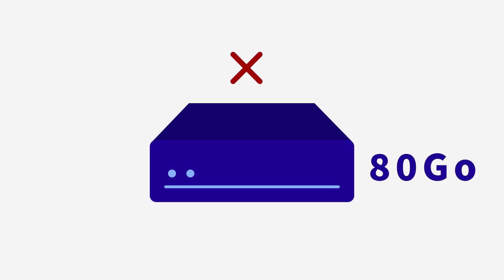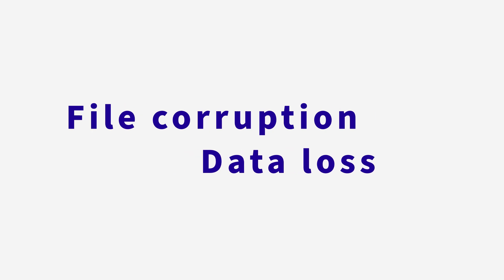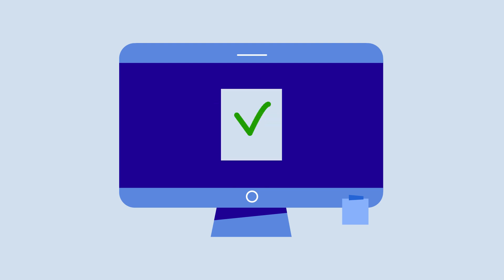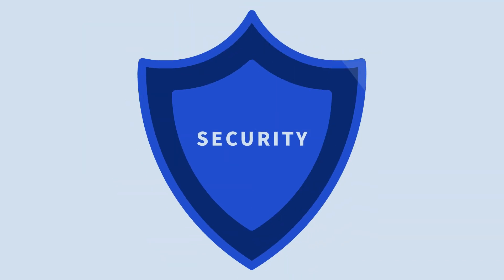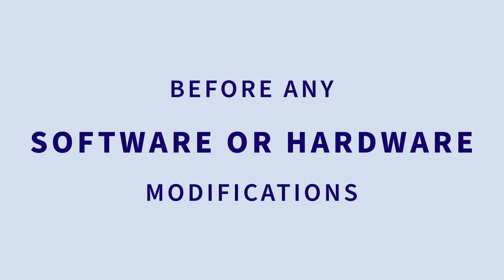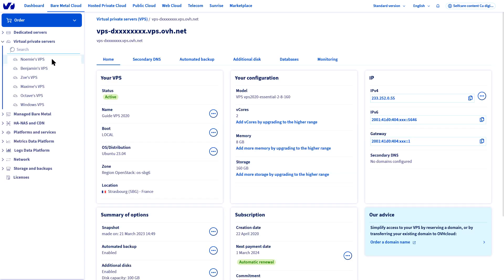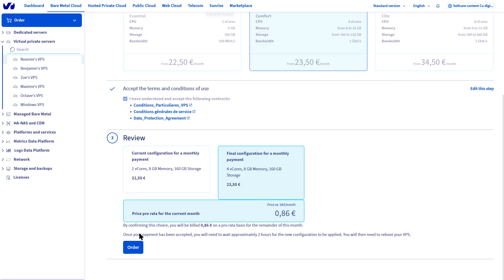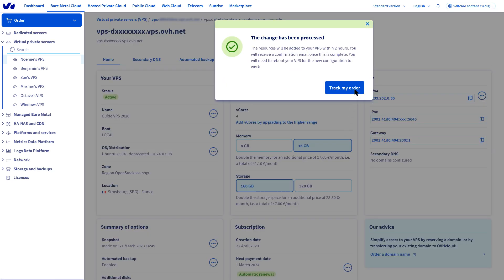Quickly modify the characteristics of your OVHcloud VPS in a few clicks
The OVHcloud VPS offer allows you to modify the characteristics of your virtual server at your convenience in order to adapt it to your needs, whether permanent or temporary.